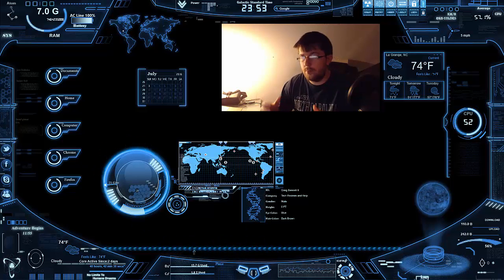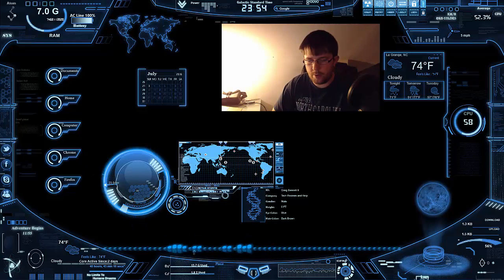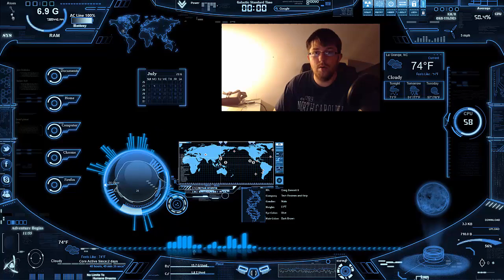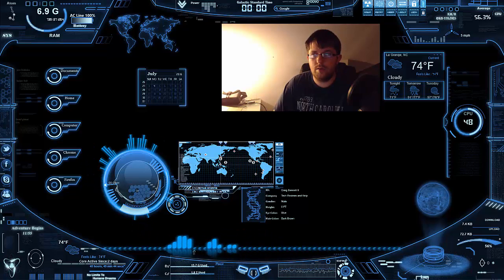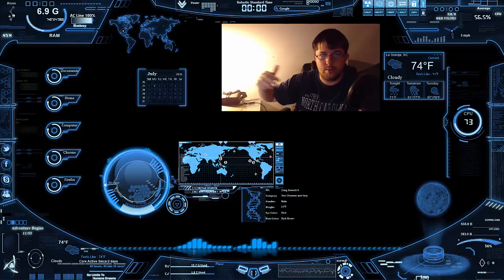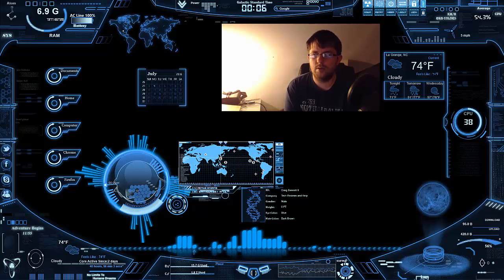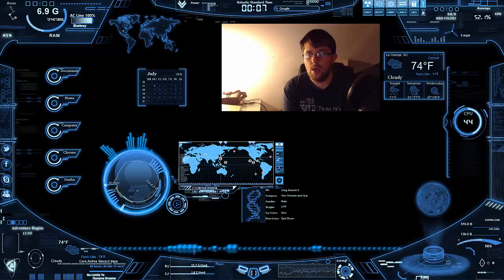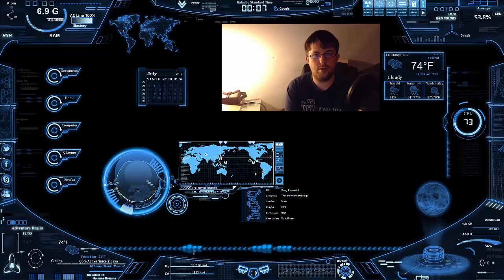Computer Performance Degradation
In this video I will be answering a question about performance degradation.